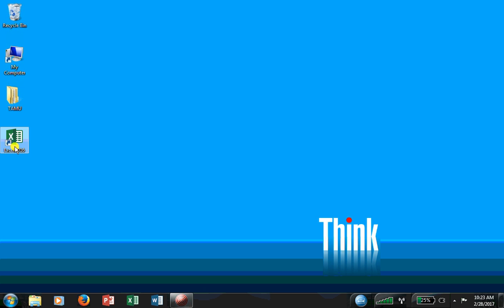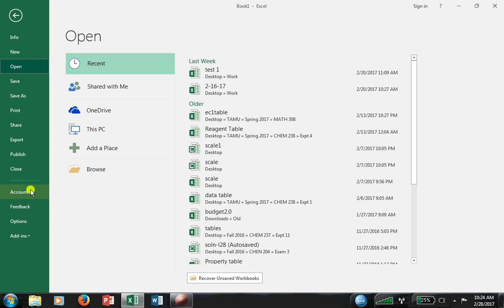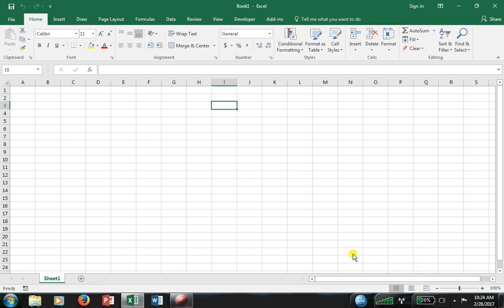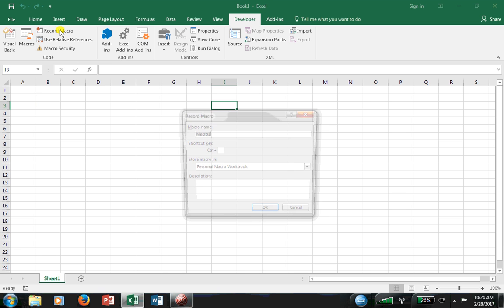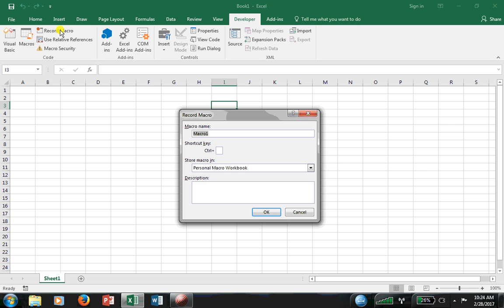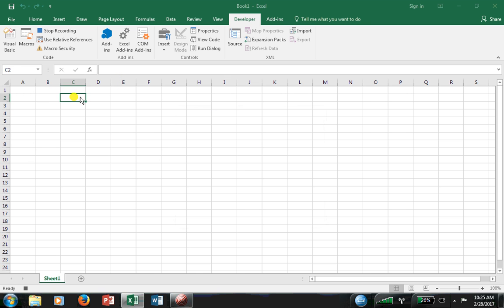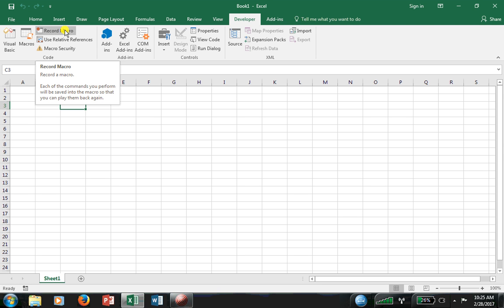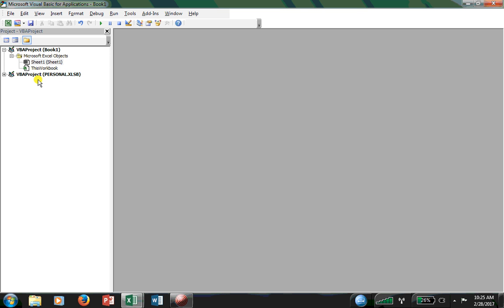How to add the Personal Macro Workbook to Excel 2016's Visual Basic for Applications (VBA)